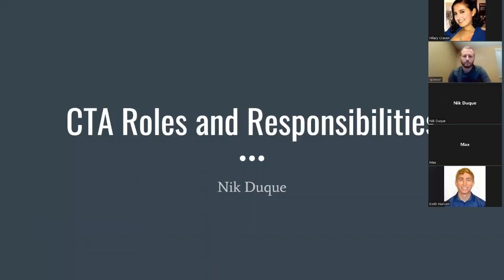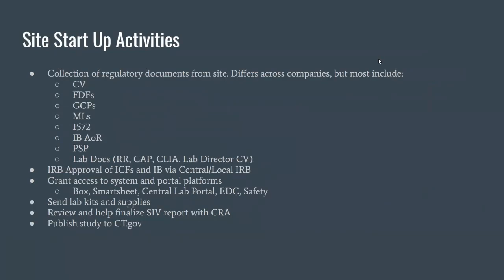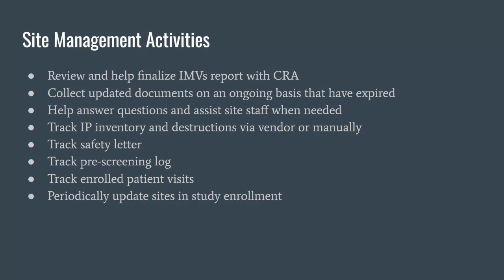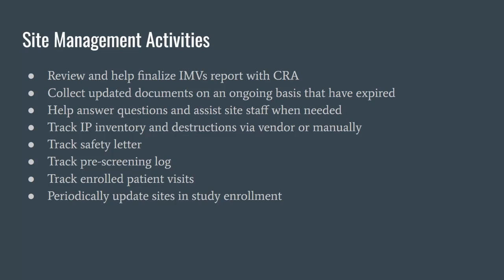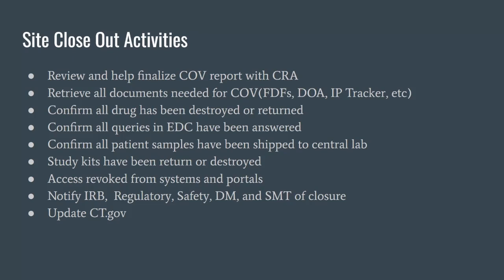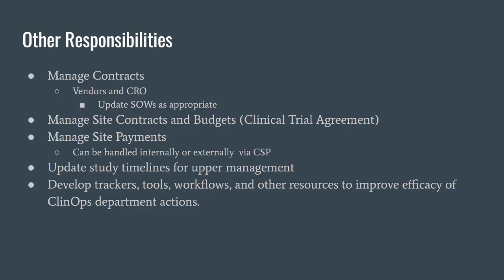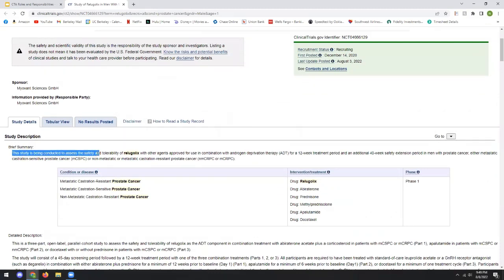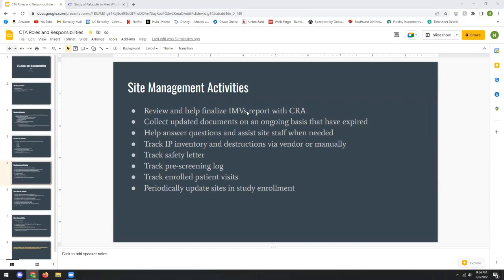CTA Roles & Responsibilities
In this video Nik Duque (POW Grad) talks about his role as a CTA. His TMF Responsibilities, Meetings, Site Start-up Activities, Other Responsibilities Etc.